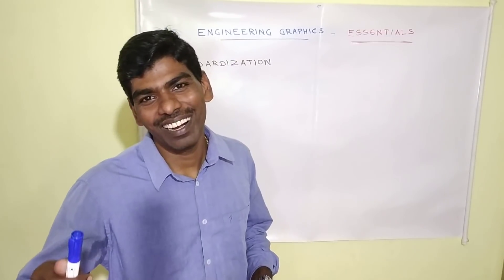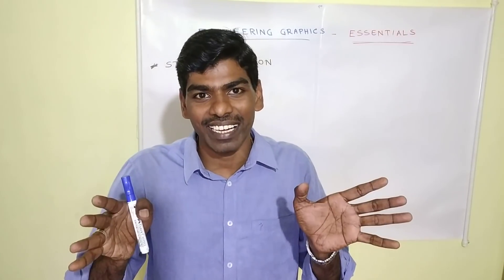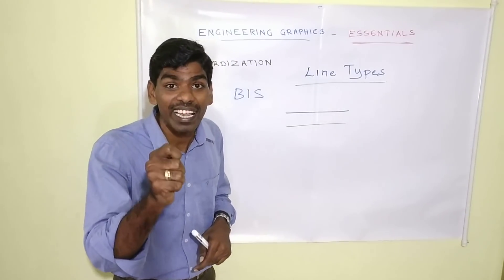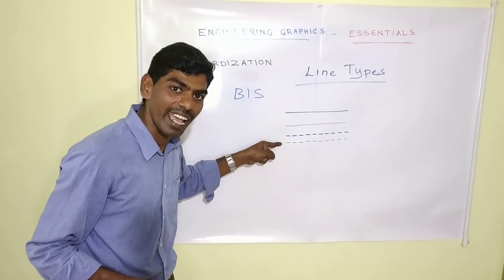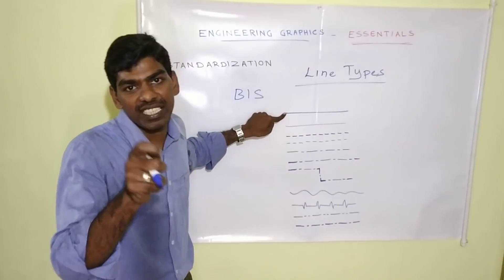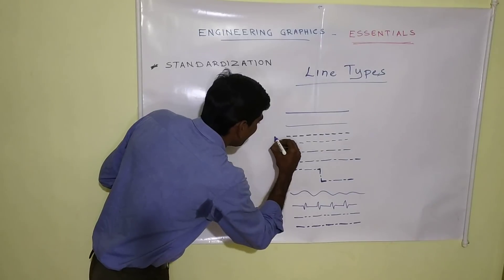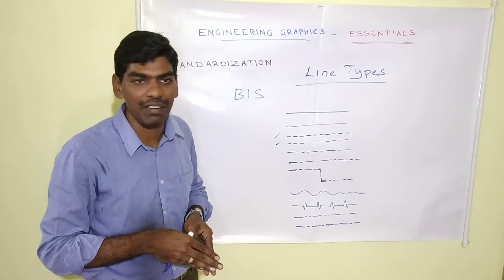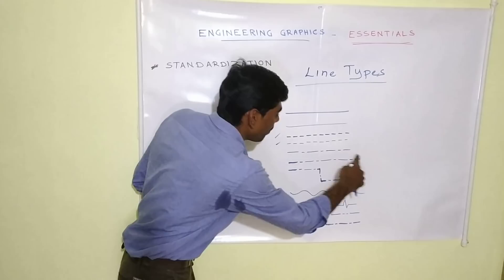Engineering Graphics - Essentials Part 1 - Ruskin Bruce A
Know about: Standardization-BIS, Line Types, Pencil grades.